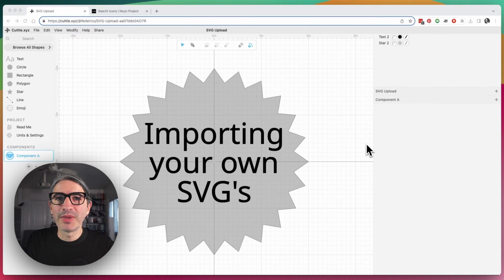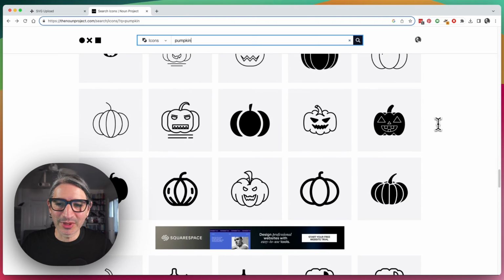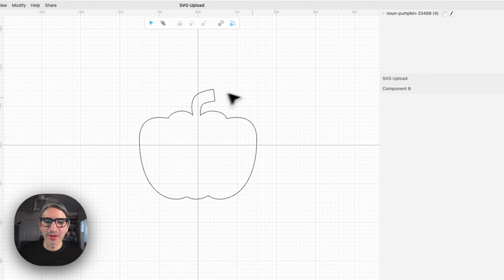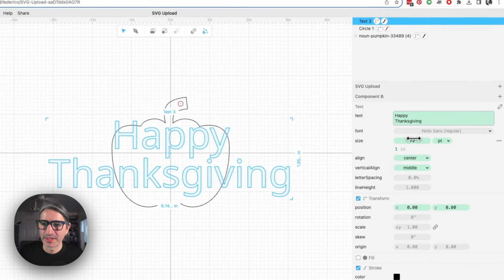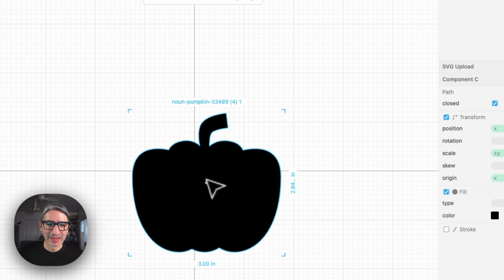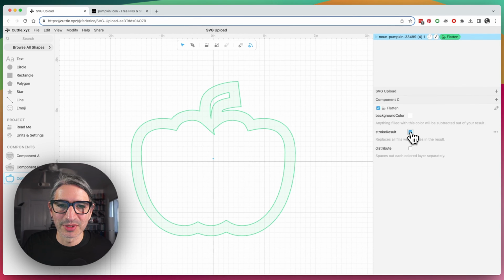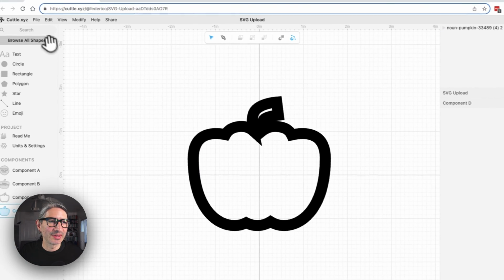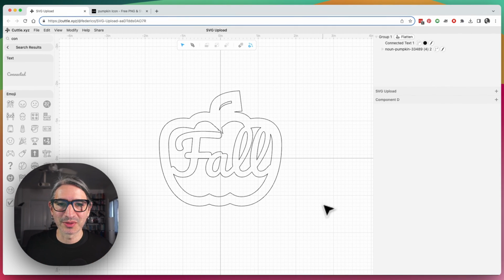Using Cuttle to Customize Your Own SVG's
In this video we show you how to bring SVG files into the Cuttle Editor and how to edit them for laser cutting.